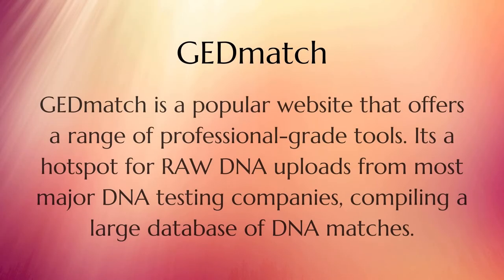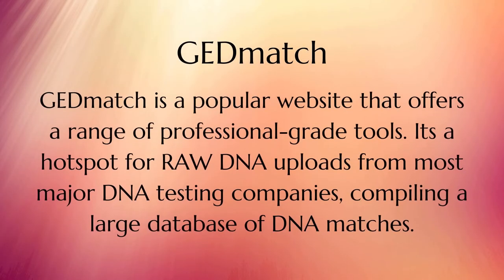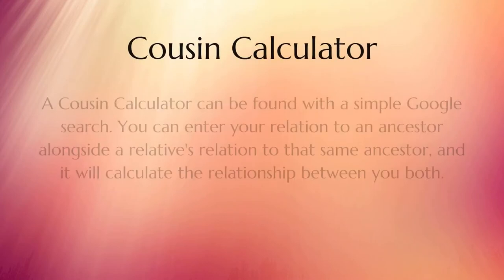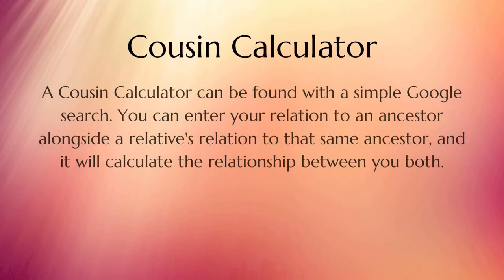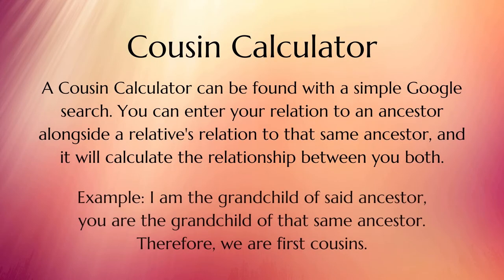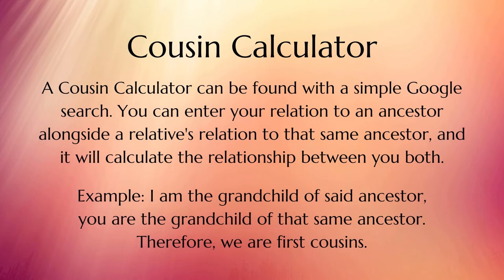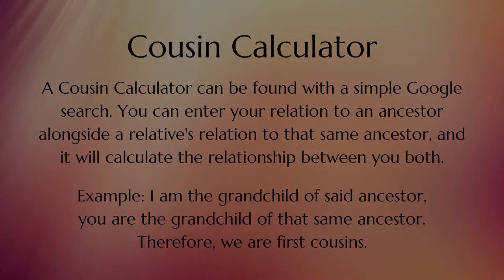2 ESSENTIAL MUST-HAVES for Genetic Genealogy // PART 5